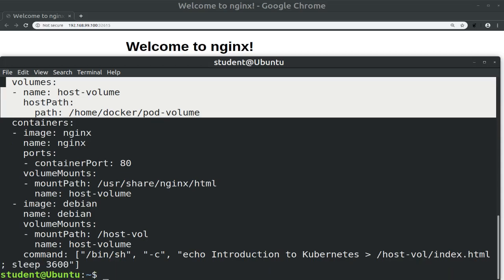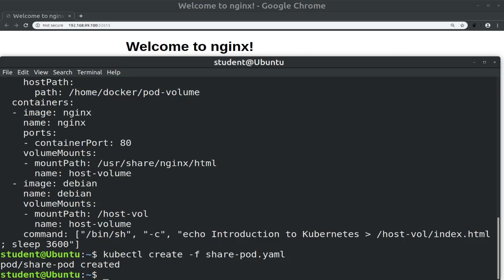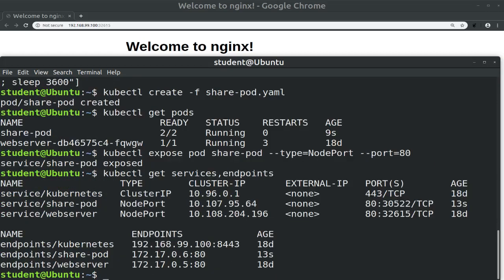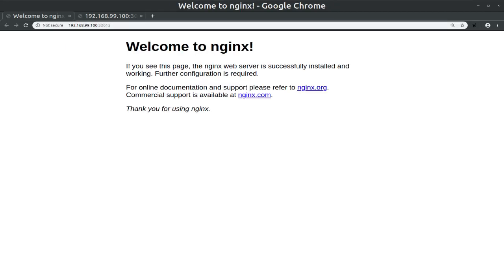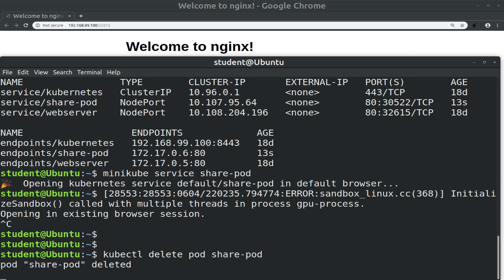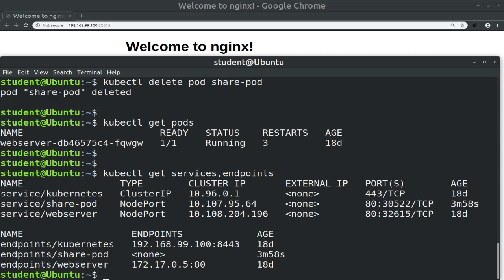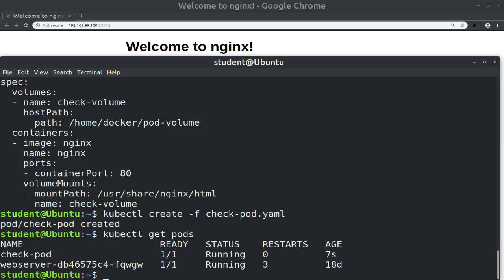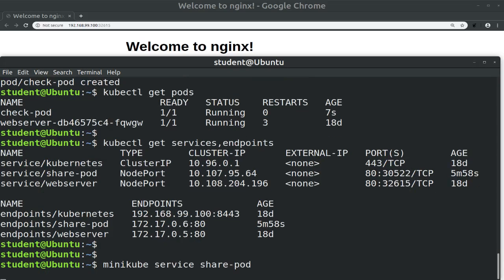Using a Shared hostPath Volume Type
In this video, we demonstrate how a hostPath volume is shared
by two containers inside a Pod. We then show how the shared volume outlives the Pod.